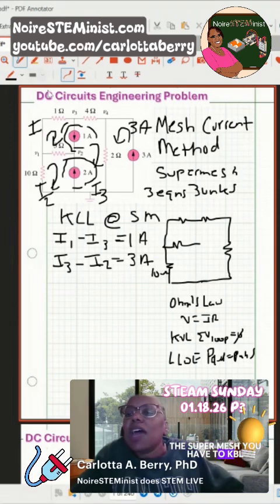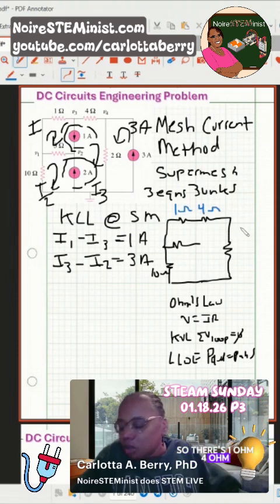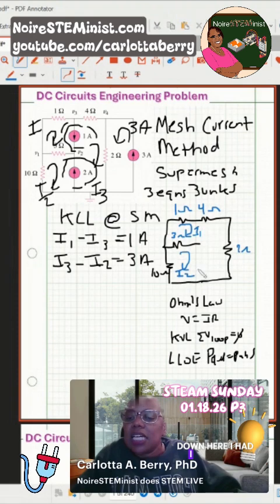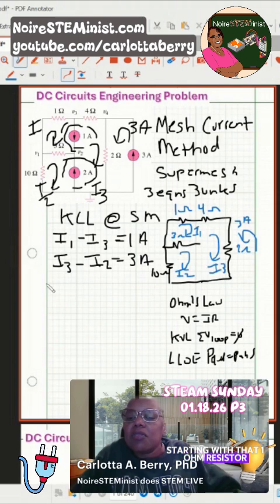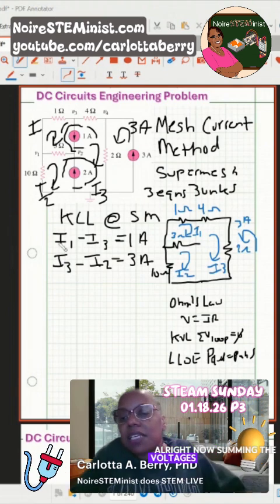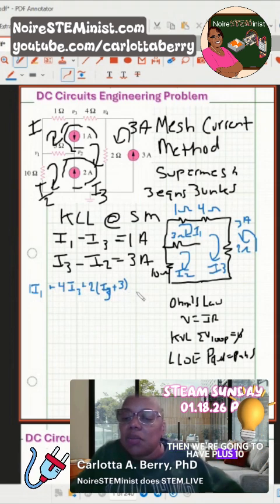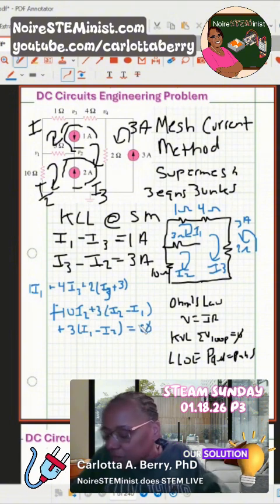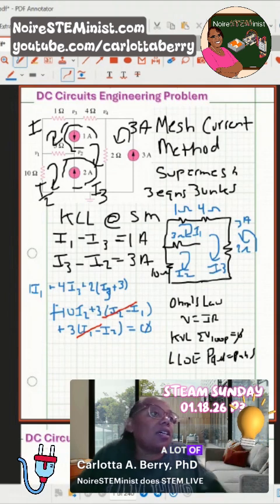NoireSTEMinist does STEM Engineering Circuits Robots on TikTokLive LearnOnTiktok 011826 P3